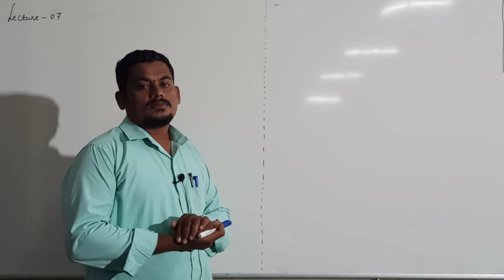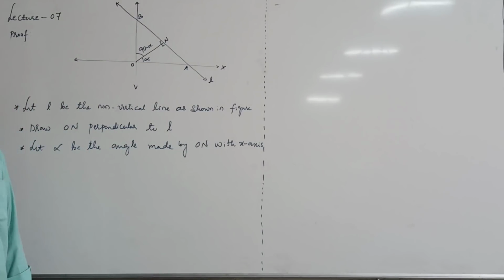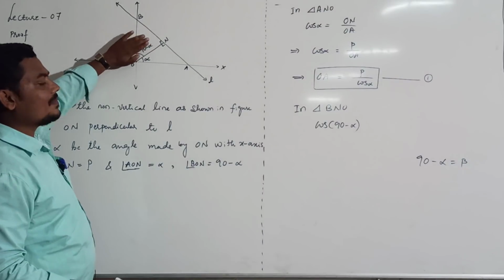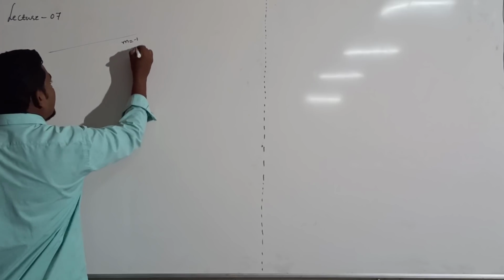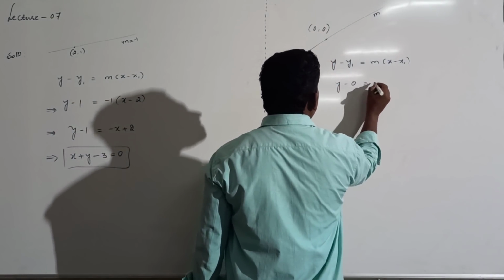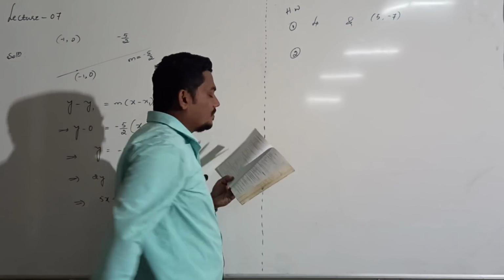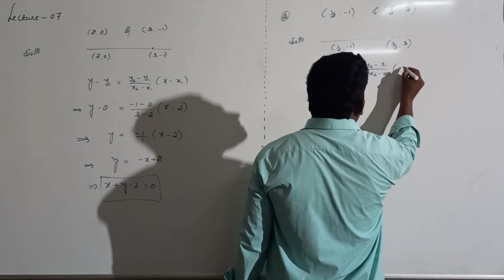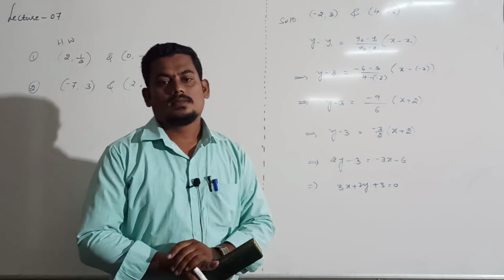LECTURE - 07 | I PUC MATHEMATICS | STRAIGHT LINES | BY JADHAV SIR